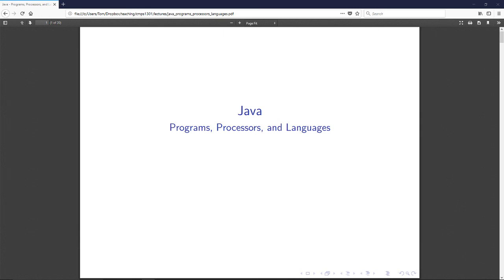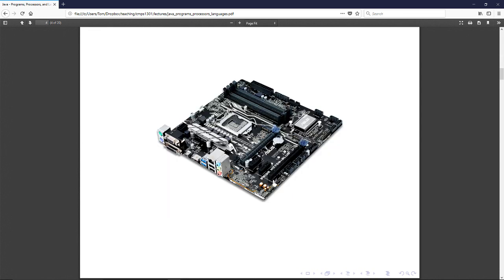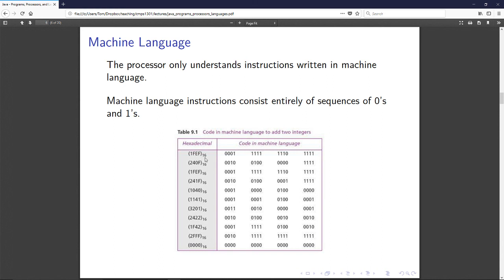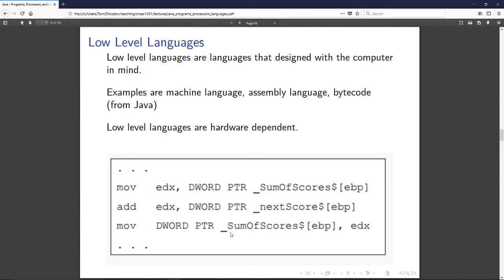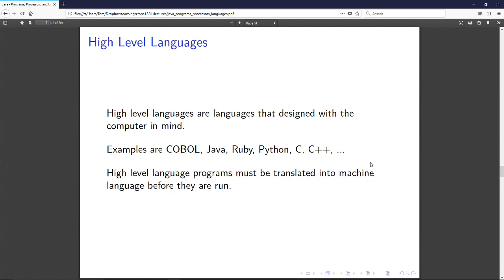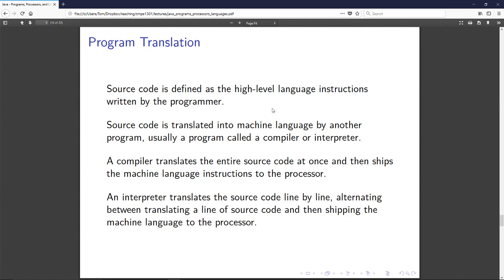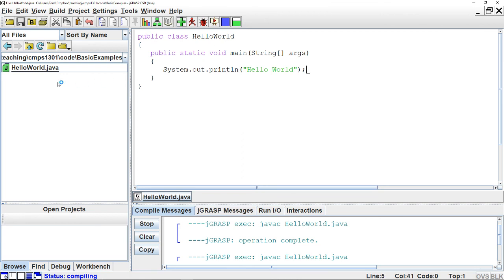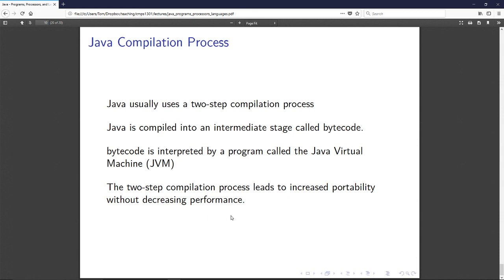Programs, Processors, and Languages, Java